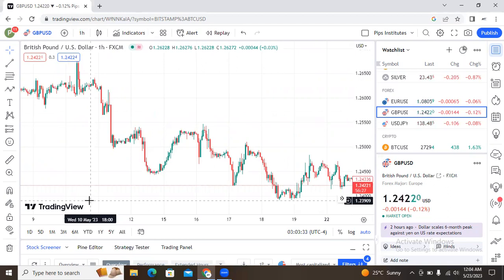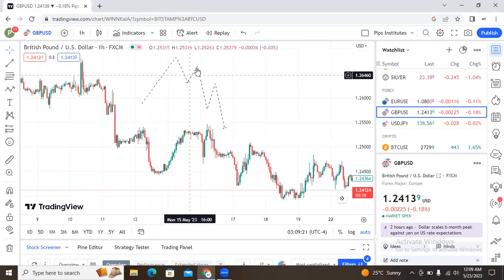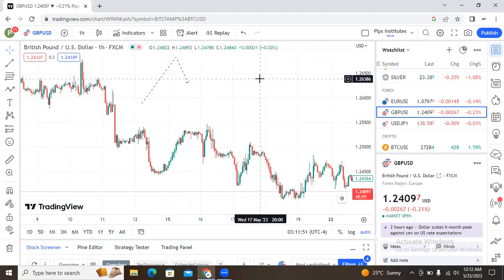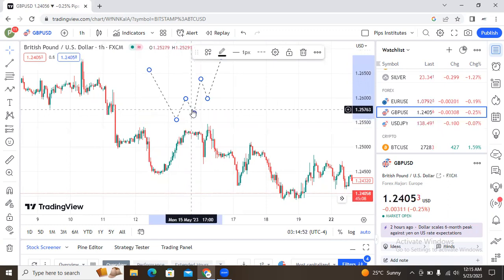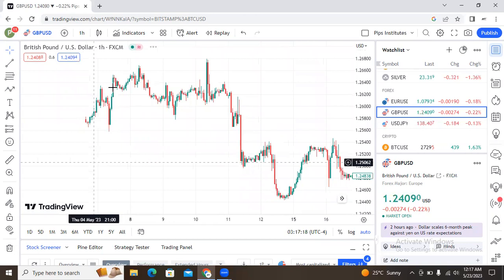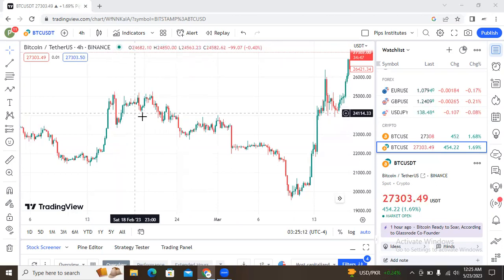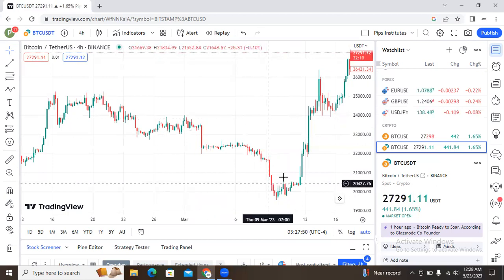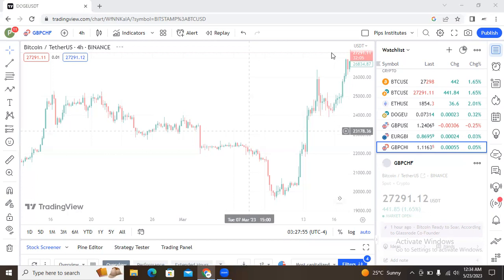SMC|| Simple Way to Master and Trade with Mitigation Block ; With a Step by Step Guide